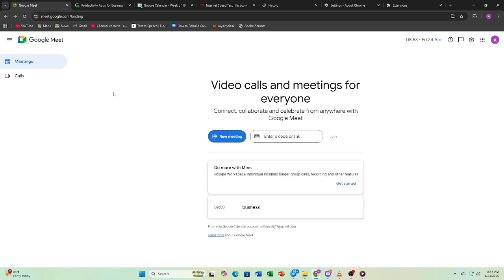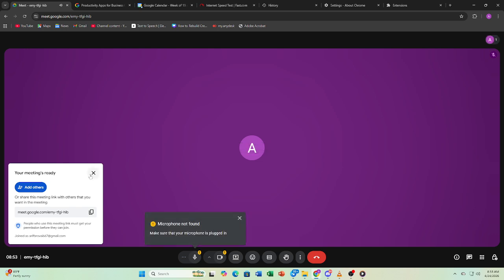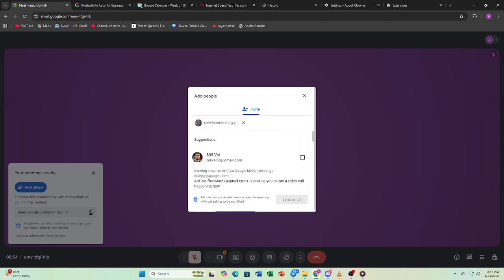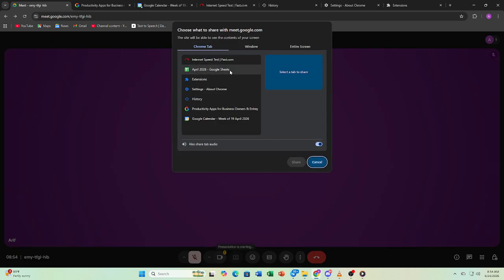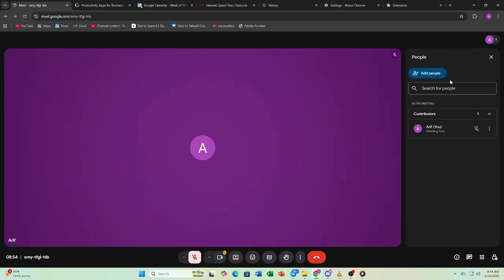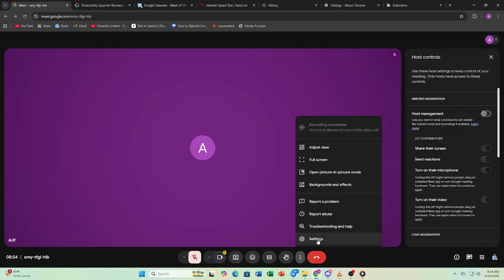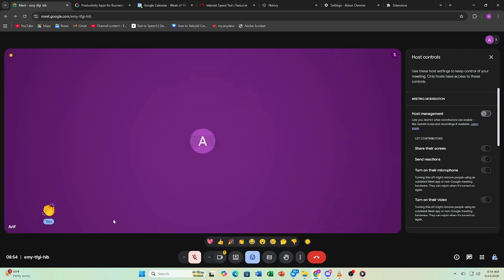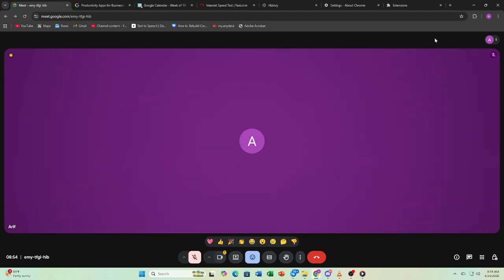How To Host Google Meet Like A Pro Full Guide 2026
Learn how to host Google Meet like a pro in this full guide for 2026. This step-by-step tutorial shows you how to create, manage, and control professional online meetings with confidence.

Hosting a Google Meet properly is important for smooth communication in work, school, and business. In this guide, you’ll learn how to start a meeting, invite participants, and manage controls like mute, remove, and screen sharing.

We’ll also cover advanced hosting features such as scheduling meetings, managing participant permissions, using waiting rooms, enabling captions, and keeping meetings secure.

Whether you're a teacher, business owner, or team leader, this tutorial will help you run professional and well-organized Google Meet sessions.